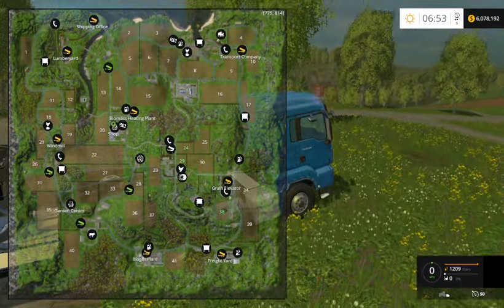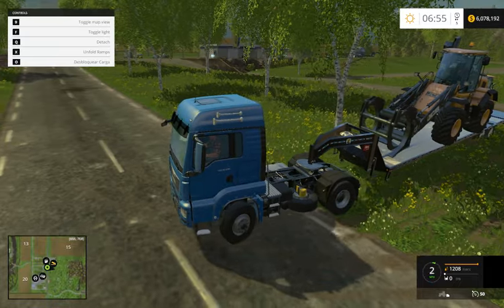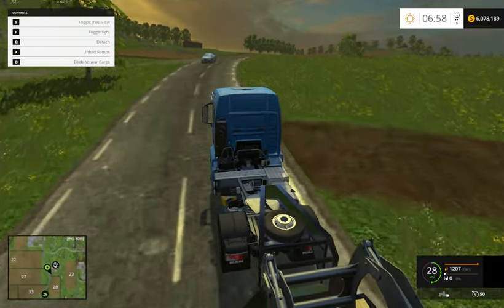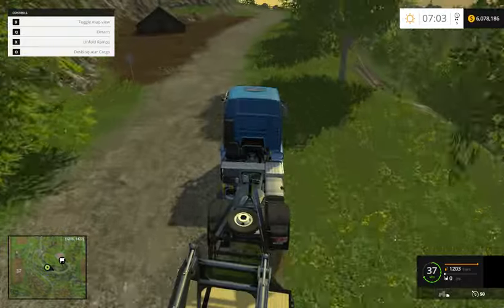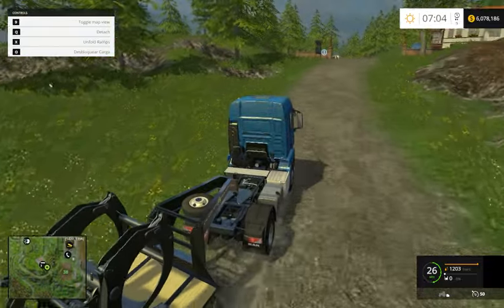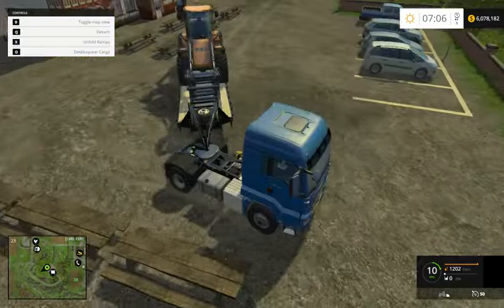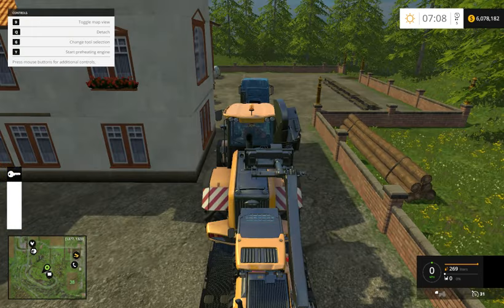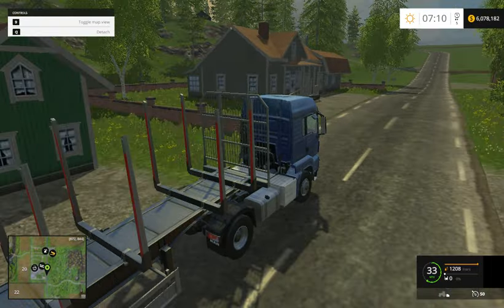Farming simulator 2015: logging episode1